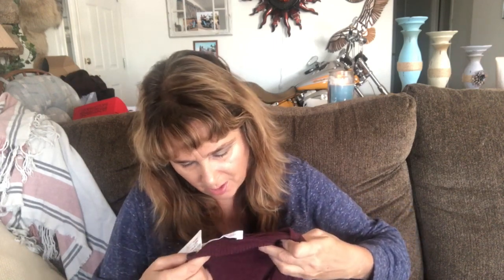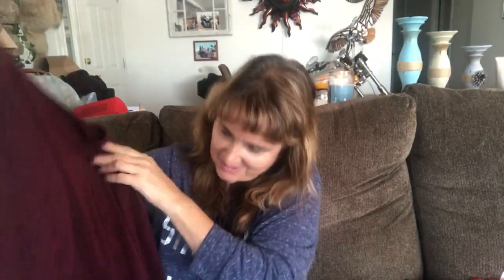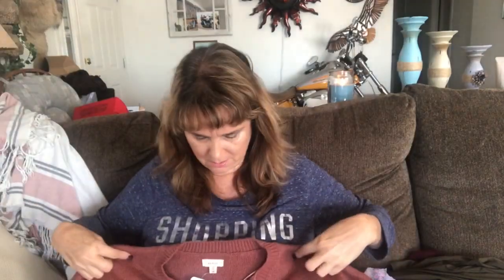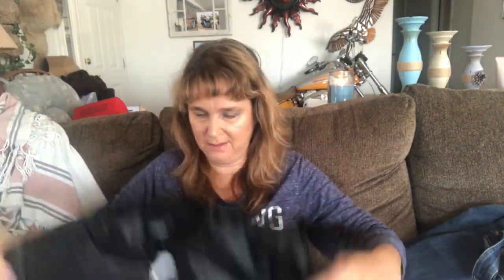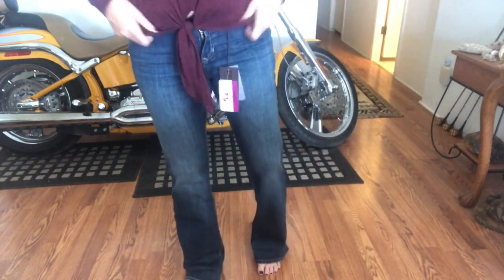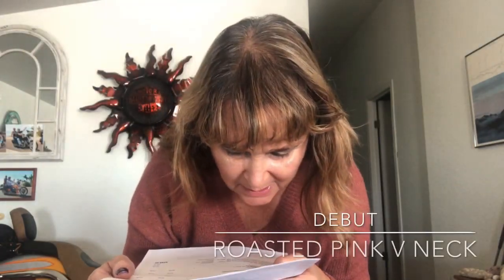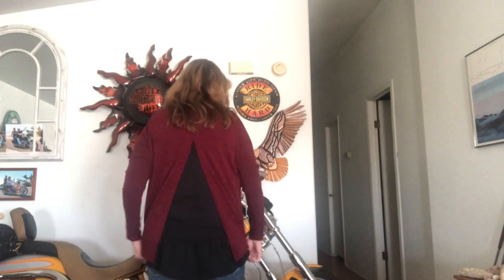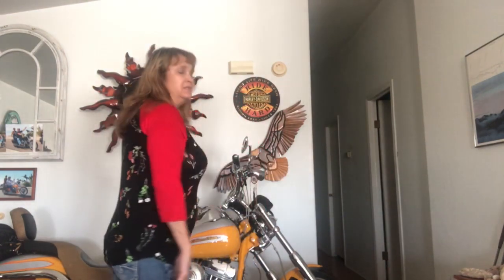Mix and Match my fall box//What did I think????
Please comment and let me know what you think of this style box.

If you would like to try Stitchfix please click on the link below and you will receive $25 in credit.

I do not get paid for these videos, they are my own opinion,

I am selling on a new website called Mercari, please check it out.
Sign up for Mercari and get $10 OFF your first purchase.